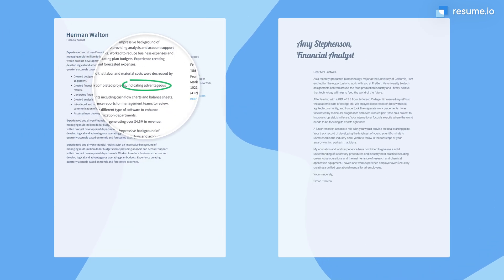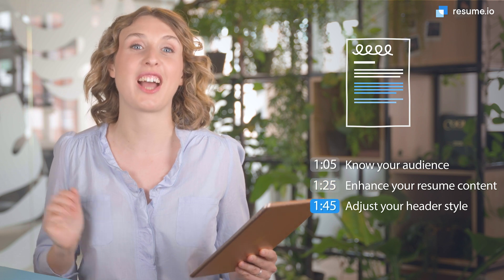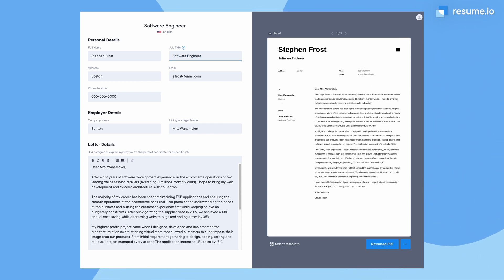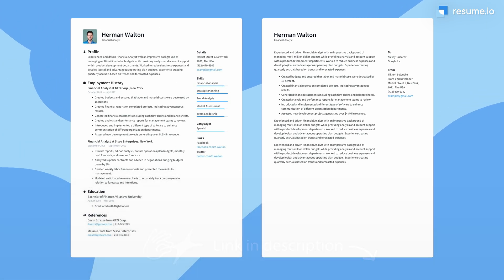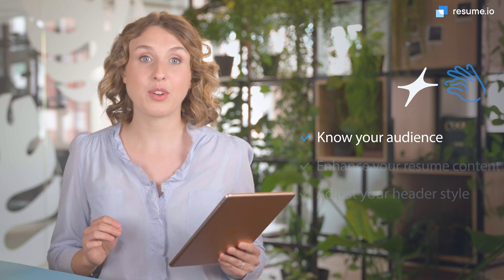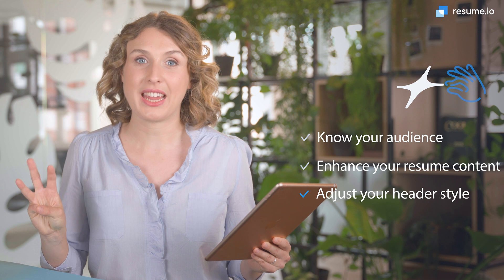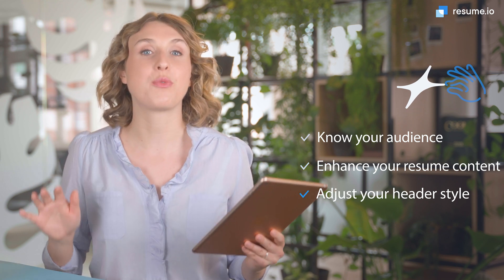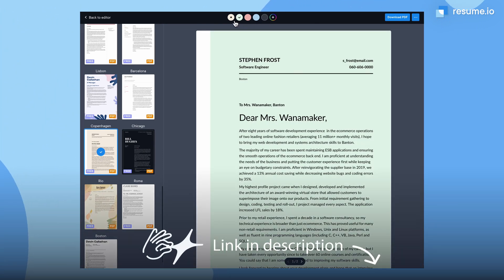How to write a software engineer cover letter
Landing your dream software engineer job requires a compelling cover letter. We're here to help you decode the process! Professional career writer, Anna, will take you through the dos and don'ts. Follow along and develop a job-winning software engineer cover letter!

Something still doesn't compute? Check out our software engineer cover letter sample

Video guide chapters:

0:00 Introduction
1:05 Know your audience
1:25 Enhance your resume content
1:45 Adjust your header style
2:10 Conclusion

Other useful links:
Stand out and get hired faster with recruiter-tested resume templates:

Our blog contains advice on resumes, career, the job search, and more